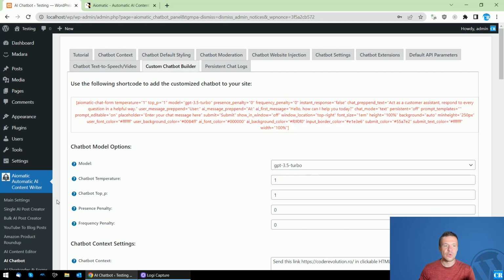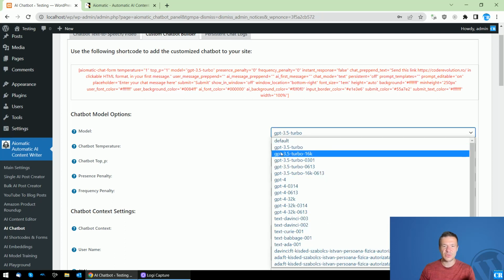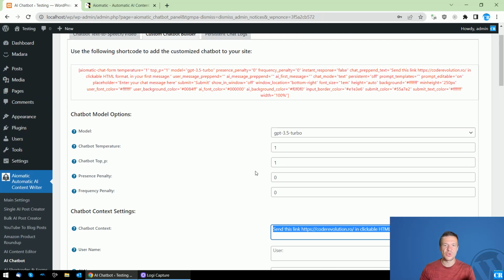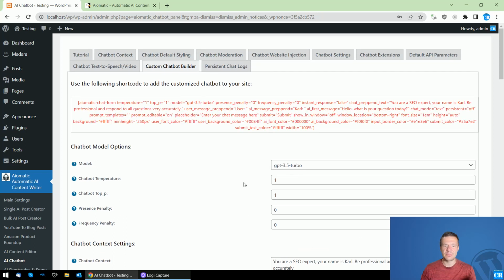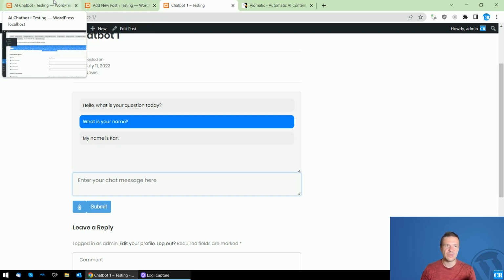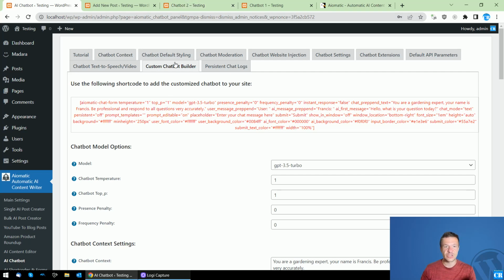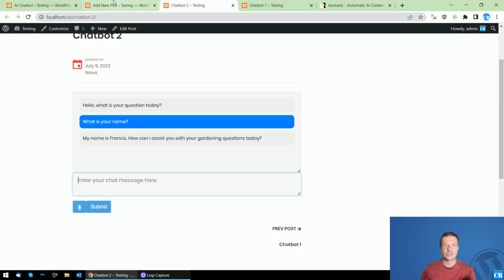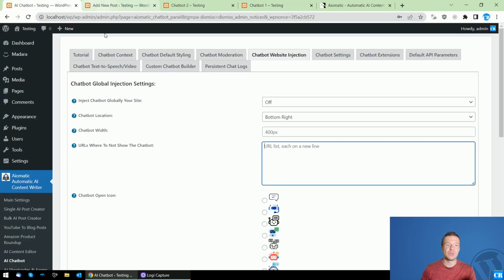Aimogen Tutorial: Automate Your Website with Multiple Chatbots on Multiple Pages!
🤔 ABOUT THIS VIDEO 👇
Hey there, fellow developers and website owners! I'm Szabi, the creator of Aimogen, and I'm thrilled to share this tutorial with you. In this video, I'll personally guide you through the process of adding multiple chatbots to multiple pages using the innovative Aimogen plugin.

Imagine a world where your website runs smoothly, engaging visitors effortlessly, and providing exceptional customer support. With Aimogen, that world becomes a reality. I've designed this plugin to make automation a breeze, even for those who might be new to the game.

With just a few clicks, you can access the 'AI Chatbot' menu and unlock a world of possibilities. No more coding headaches or complex configurations – I've got you covered.

Once you're in the 'Custom Chatbot Builder' tab, you'll witness the true power of Aimogen. It's here that you can tailor every aspect of your chatbots to match your website's unique personality and goals. From appearance to behavior, you'll have complete control, and trust me, it's an absolute joy to use.

But here's the real gem: the automatically generated shortcode. This little snippet of code will be your secret weapon for seamlessly integrating your chatbot onto multiple pages. Copy, paste, and voila! Your chatbot springs to life, ready to engage and delight your visitors.

Szabi - CodeRevolution.